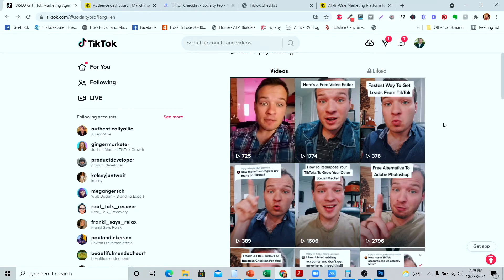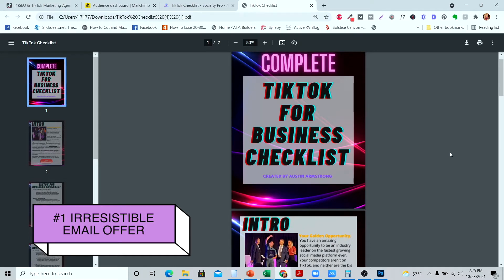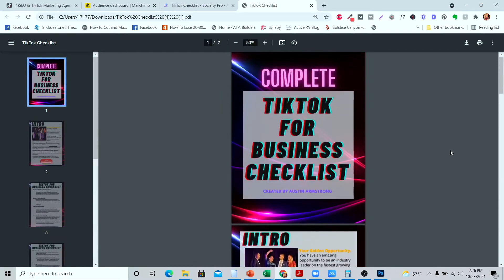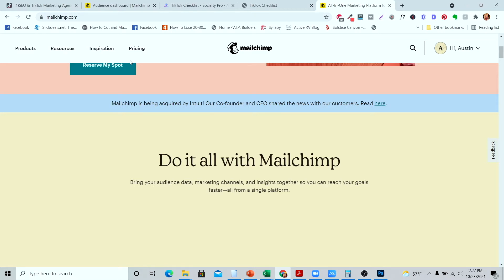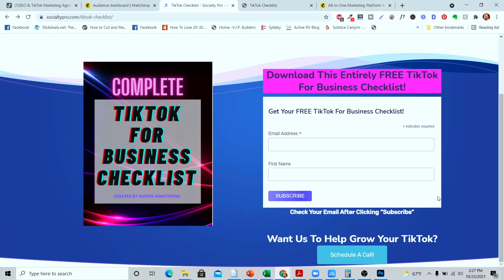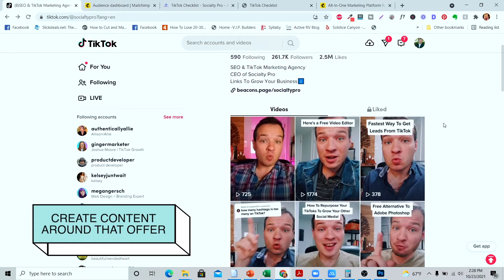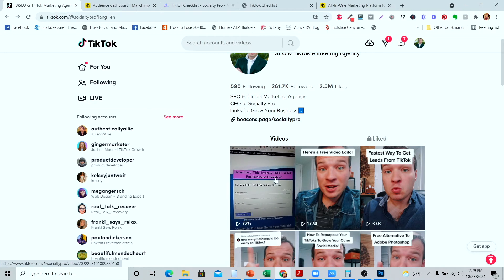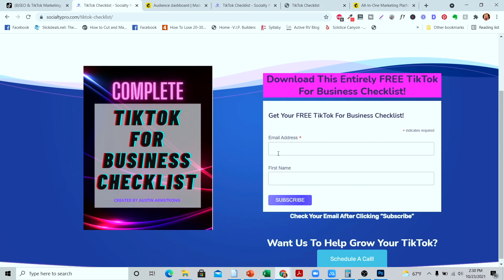TikTok Strategies To Build Your Email List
In this quick tutorial, I'm going to show you some TikTok strategies to build an email list using TikTok! I know, it sounds crazy, but trust me, IT WORKS!

Want to hire my team and I to grow your Business on TikTok?